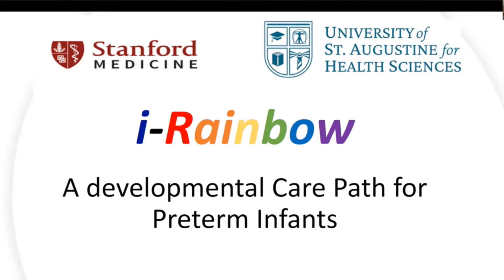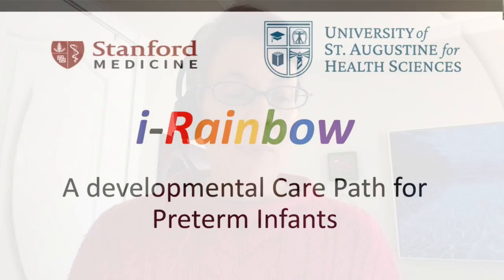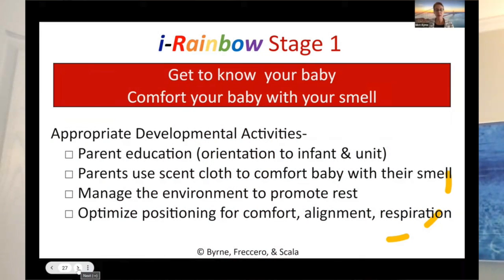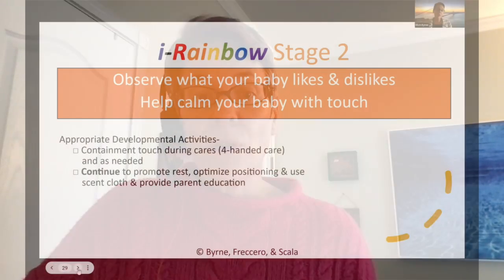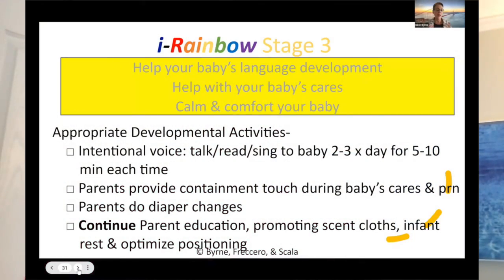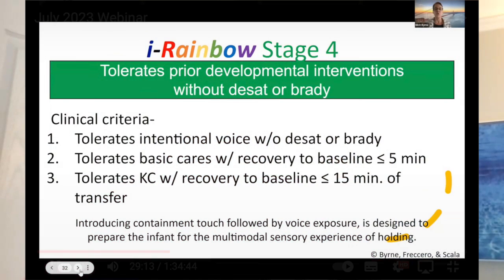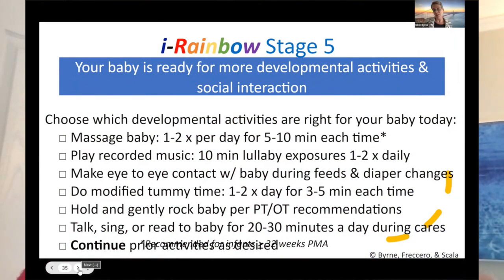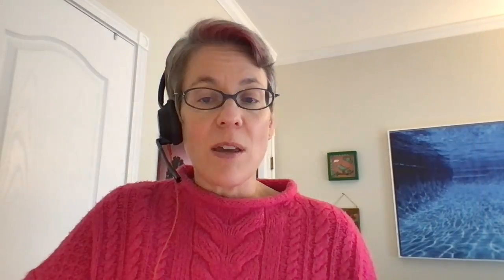Physical Therapy in the NICU? The iRainbow Provides An Evidence Base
STANFORD, California—A video extract from The Pediatric Physical Therapy Podcast (March, 2024 Edition).
AN INTERVIEW WITH:
Eilish M Byrne PT, DSc, PCS, CNT, Assistant Professor, Camino Hospital and Stanford Children's Hospital, California, Visiting Professor University of St Augustine, San Marcos, California.
In conversation with Peter Goodwin, Editor, The Pediatric Physical Therapy Podcast
Based on a research article published in Pediatric Physical Therapy journal, Volume 36, Issue 2, 2024: “Introducing the i-Rainbow-An evidence-based, parent-friendly care pathway designed for even the most critically ill infant in the Neonatal Intensive Care setting.” (This study investigated the feasibility and effectiveness of a novel, evidence-based developmental care pathway to be used by healthcare providers and parents in the neonatal intensive care setting.)
AUTHORS:
Eilish M. Byrne, Katherine Hunt and Melissa Scala
SUMMARY:
This study investigated the feasibility and effectiveness of a novel, evidence-based developmental care pathway to be used by healthcare providers and parents in the neonatal intensive care setting. Abstract
PURPOSE:
This study investigated the feasibility and effectiveness of a novel, evidence-based developmental care pathway to be used by healthcare providers and parents in the neonatal intensive care setting (NICU). The iRainbow is based on current evidence and responds to individual infant health status. It is not base on infant age.
METHODS:
After development and implementation of the iRainbow, pre-and post- implementation nurse and parent survey data were collected, and pre- and post-developmental care rates were compared.
RESULTS:
After iRainbow implementation, disagreement among providers on appropriate developmental care interventions significantly decreased, total minutes of daily developmental care and swaddled holding increased significantly, and parents reported that they would recommend the tool.
Conclusion: The iRainbow is a unique, parent-friendly, infant-based tool that guides sensory interventions in the NICU by staging infants based on cardiorespiratory status and physiologic maturity, not age. The iRainbow improved the delivery of developmental care activities in our unit and was well received by parents and nurses.
Gap in the evidence: There is less agreement regarding the safety and timing of developmental interventions7-9, and what does exist tends to rely on gestational age, while recommending performing activities per infant tolerance.5,6 However, this approach can be problematic because preterm infants progress at variable rates, and infant tolerance is not objectively defined.
How does this study fill this gap? This study provides objective clinical criteria to define neonate tolerance for intervention guided by the cardiorespiratory stability of the infant, and in later stages, behavior cues of the infant, not gestational age.
Implication of all the evidence: Optimal timing of and tolerance to evidence-based developmental interventions in the NICU is still being described. Relying solely on gestational ages may not be ideal for many infants. The iRainbow serves as a valuable tool to objectively identify an infant’s readiness to participate in a developmental care program.